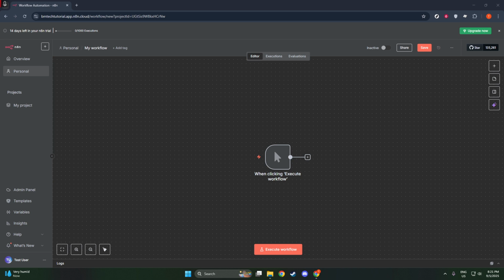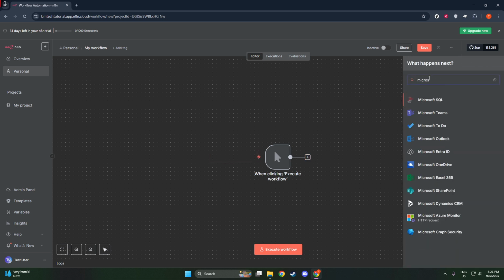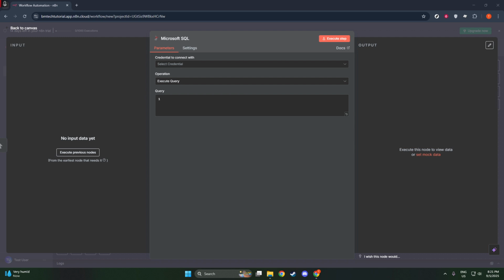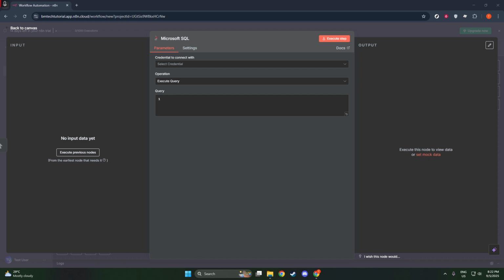How to Connect Microsoft SQL to N8N [2026 Full Guide]